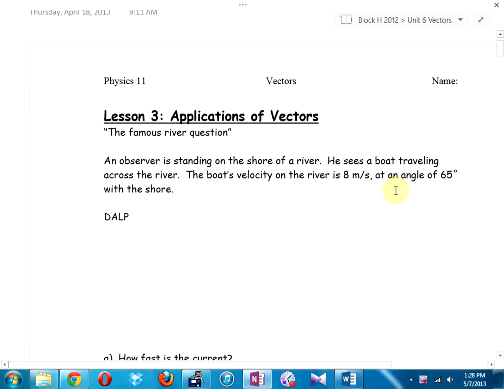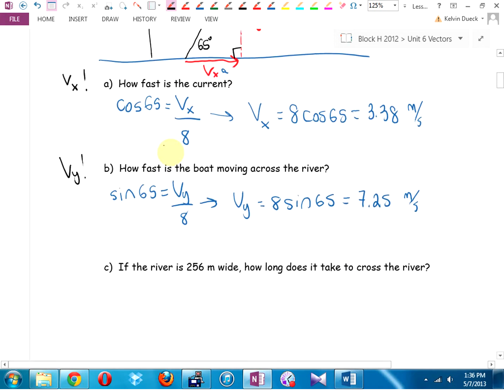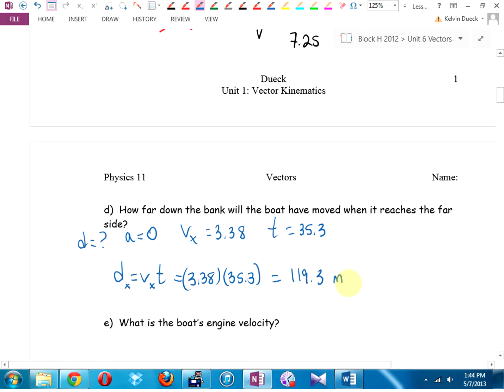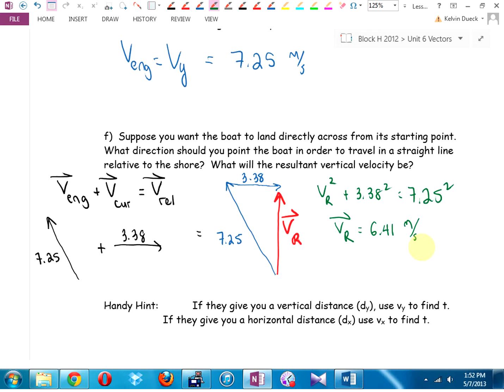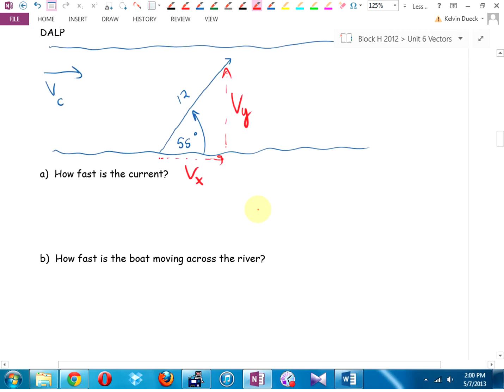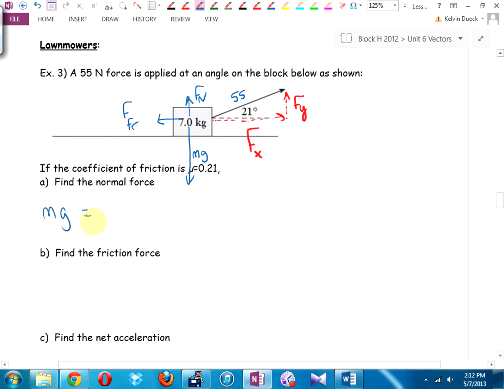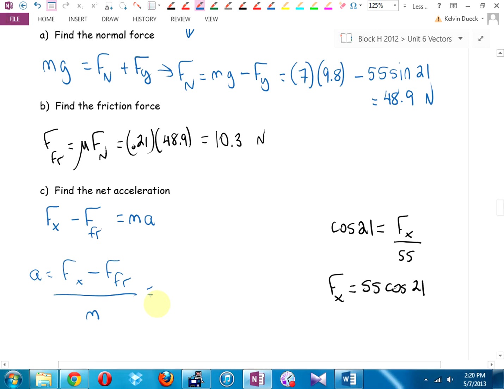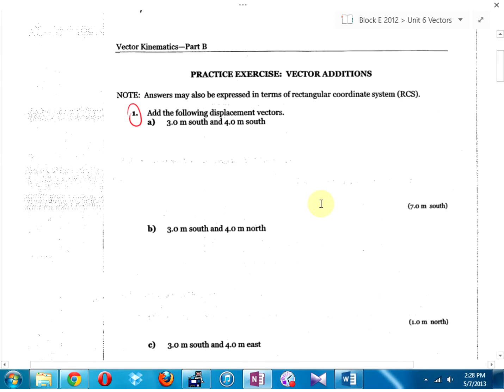Physics 11 U6L3 Applications of Vectors